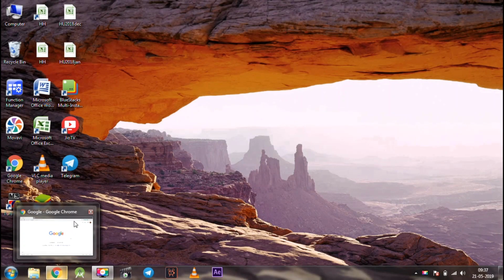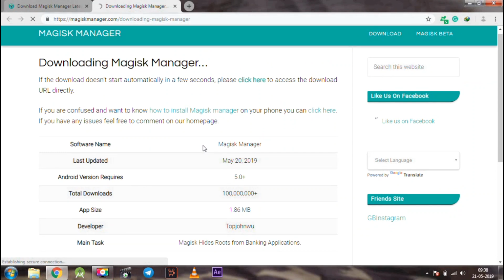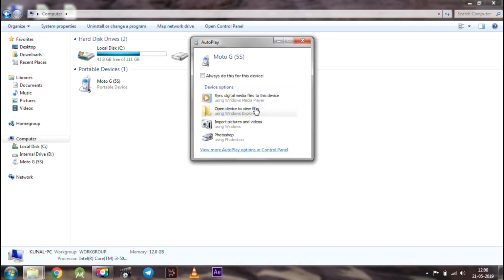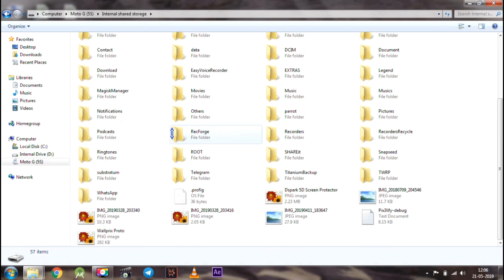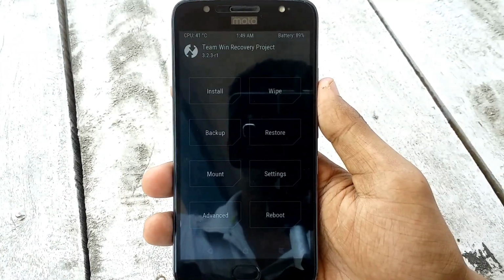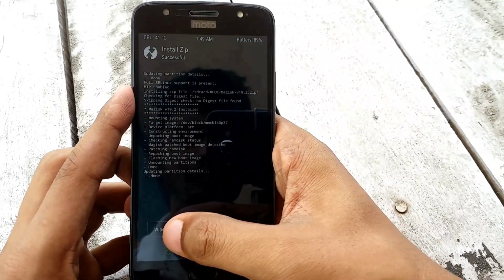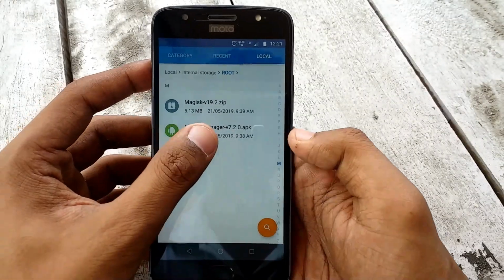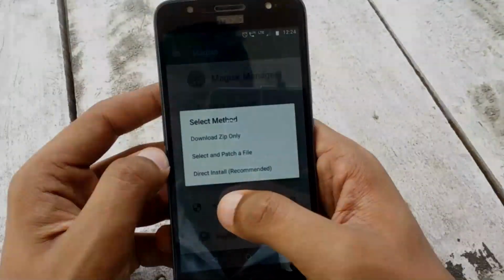How To Root Any Android Phone Without PC | Magisk Manager Installation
Simple Guide On How To Root Any Android Smartphone (Without Computer) With Magisk Manager.